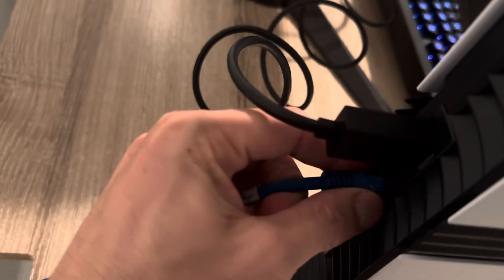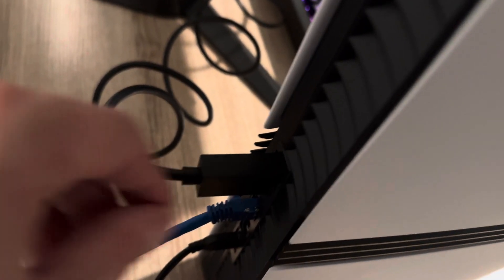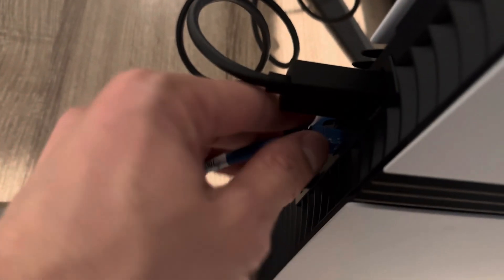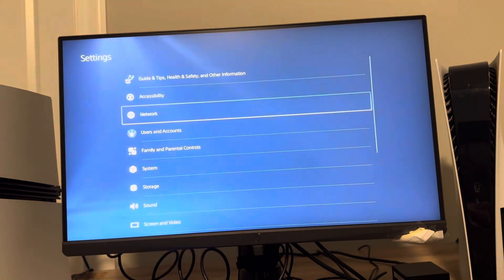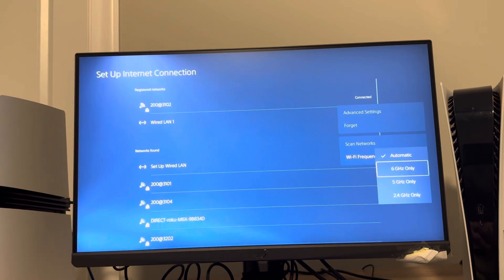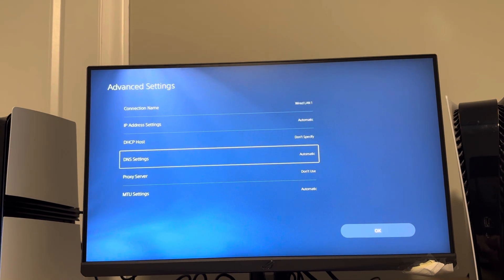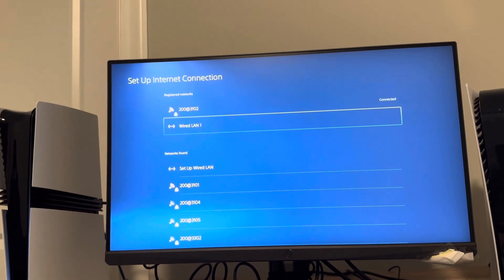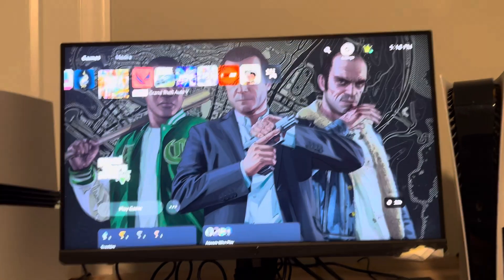PS5 Pro: How to Fix Wired LAN Cable Disconnecting Issues Tutorial! (Easy Method)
PS5 Pro: How to Fix Wired LAN Cable Disconnecting Issues Tutorial! (For Beginners)